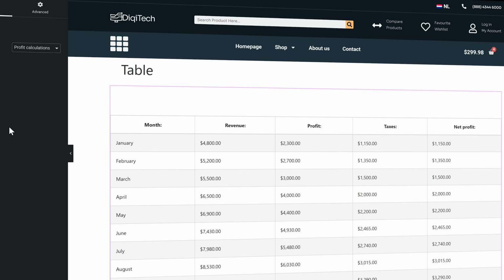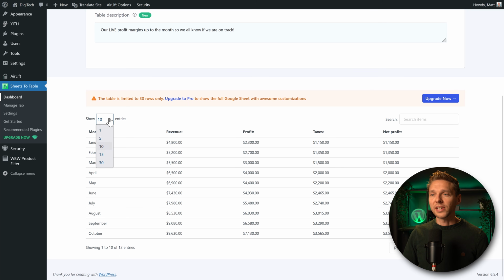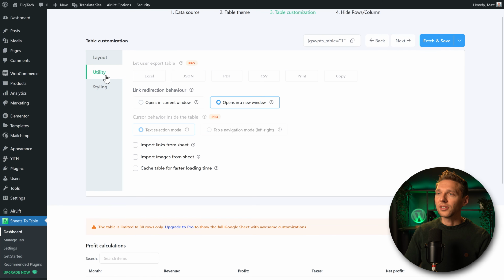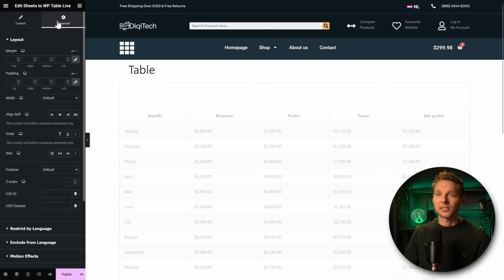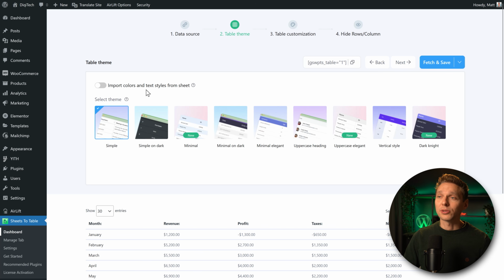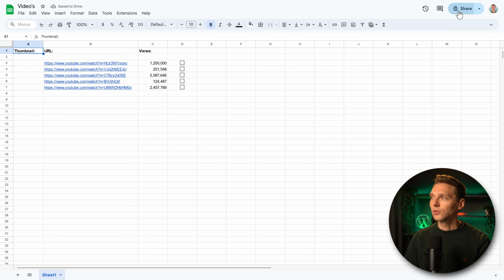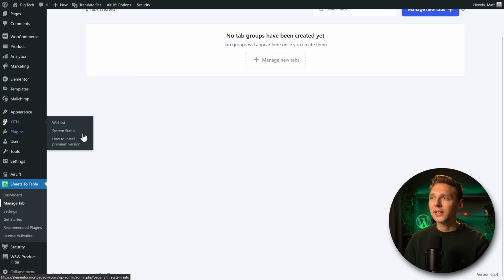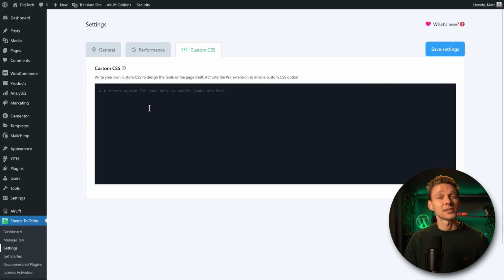Google Sheet to WordPress Table with Live Sync Tutorial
Create beautiful tables inside of your WordPress website using Google Sheets as a dynamic source! Instantly update tables and it comes with nice color themes. Check it out! 👇🏻👇🏻👇🏻 Start here 👇🏻👇🏻👇🏻

Do you want to support me? That will help me enormously to create these free videos for you and keep going!

⏱️Timestamps⏱️
0:00 Overview
0:21 Get the plugin
1:17 Importing your own Google Sheet
2:00 Setting up the plugin
6:43 Place a table on your website
8:08 The PRO version

🧾 Transscript 🧾
Show responsive tables on your WordPress website, syncing live from your own Google Sheets! In this tutorial, you will see exactly how this can be accomplished. If you want to support me so I can keep creating these awesome free videos for you, go And this link is also in the comments or in the description of this video. And then we are at the website of WPPool, a company that I've created multiple tutorials about, because their products are just really good. First I'm going to install the free version, and after that we are going to upgrade to the pro plan, and I'm going to show you if this is the plugin that will solve all your table problems. Login to your WordPress website. If you're still logging in using /wp-admin/. that's not the safest way, so please watch my tutorial about securing your WordPress website, and make sure you don't get hacked. Then we go to the left side 'Plugins' - 'Add new plugin'. We type in "Table plugin WPPool" like this. And then we have this one: table plugin for WordPress with Google Sheets. Press 'Install now'. And then we press 'Activate'. I'm going to walk you through all these things on the left side, so you know exactly if this plugin is the right one for you. The only thing we need to do in here is add our Google Sheet URL. So we go to Google Sheets. And you go to the sheet that you want to show on your website. In our case the "Profit calculation". so we click on this one. By default all Google Sheets are restricted. No one can access it. So we have to change the restriction. We go over here, press this 'Share' button and then we click over here and we say; "Anyone with the link". Click on it. And then we just press 'Copy link'. And that's it. Go back to your WordPress dashboard. And then we just paste in this link over here. And we press 'Create Table'. Is that easy. Then we have the table title. Let's call this "Profit calculations". This is the URL. And then you can enter here a table description. Then we scroll down and then it says; "The table is limited to 30 rows only". Now that's one reason to upgrade to Pro, if you want to have unlimited rows, that's the way to go. Now here we can change the entries to for example 30 rows. And then you can see that I have only created 12 rows. Every month we see the revenue. We see the profit. And actually this is a calculated field. So to show you how this works, the profit is being calculated by revenue stream -2500 initial costs. And this column we have the taxes. They are calculated by this cell, is being multiplied by 0.5. So we have 50% taxes. And then the net profit is actually also a calculation from this one minus this one, is this is the net profit. of course I only have to update one number. And then my entire calculation will be updated for that month. Now it will be saved automatically to my drive. And that's exactly what I want to show this table being updated on my live website. Table has been imported perfectly into this plugin. So then we scroll up. The only thing we have to do is fetch and save. And now you immediately will see the change I just made it to december is instantly updated to my website. Once you have put this in, we press on 'Next' and we go to the Table Theme. Now on the free version you can only use a simple or a simple on dark. But on the pro version we have all these kind of themes. Also switch this switch, which says 'Import colors and text styles from the sheet'. Now that's a really awesome feature. Let's go to next.